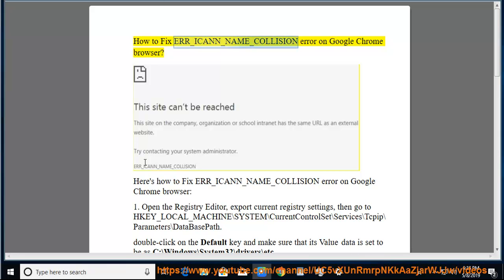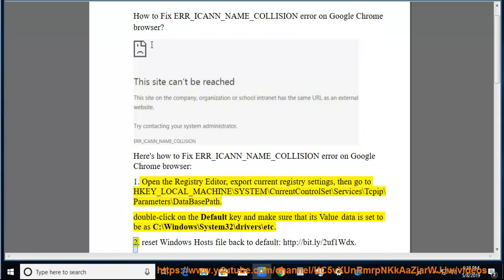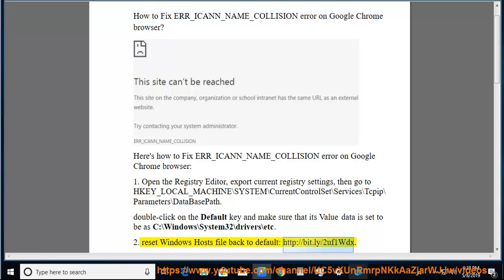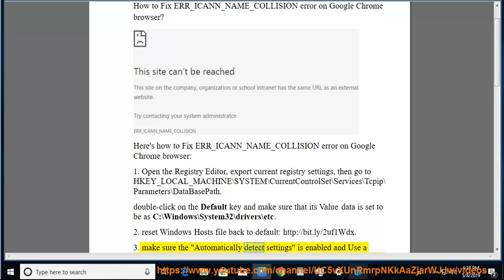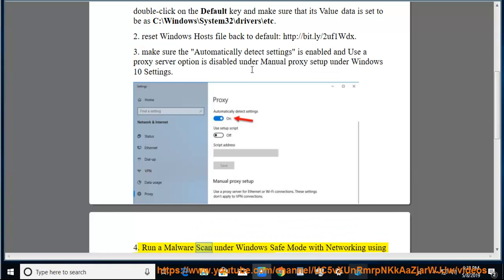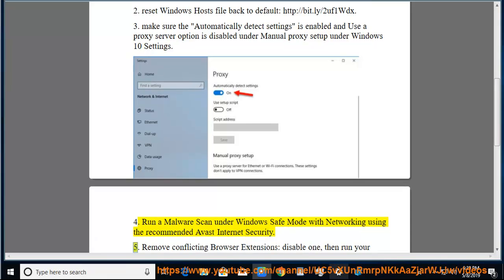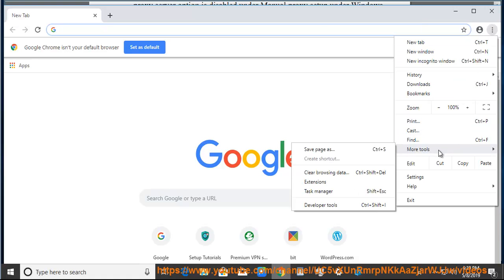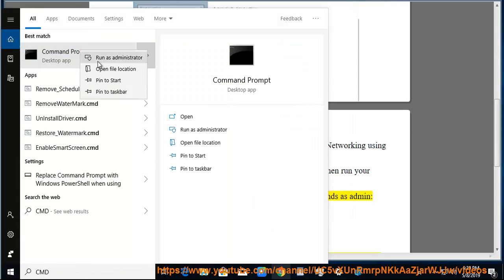Fix ERR_ICANN_NAME_COLLISION error on Google Chrome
Here's how to Fix ERR_ICANN_NAME_COLLISION error in Google Chrome. To effectively detect & clean potential malware, try Avast Internet Security@ Learn more?

Fix Unable to display current owner in Windows 10
Fix Laptop touchpad not working
Fix An error occurred while starting the profiling session in Edge DevTools